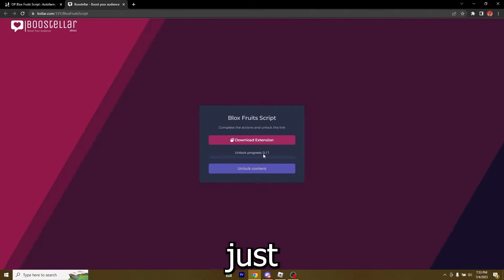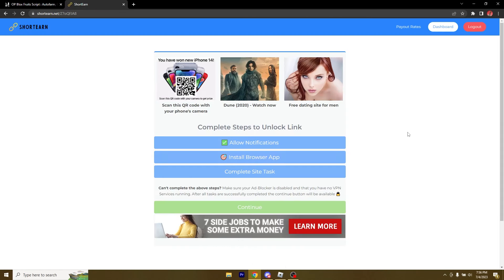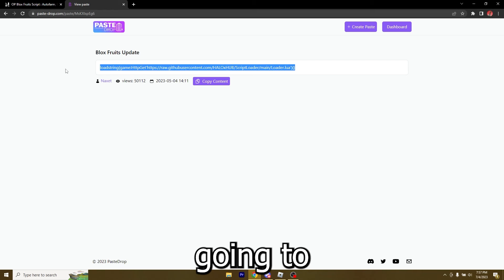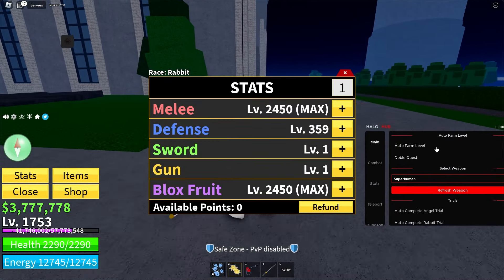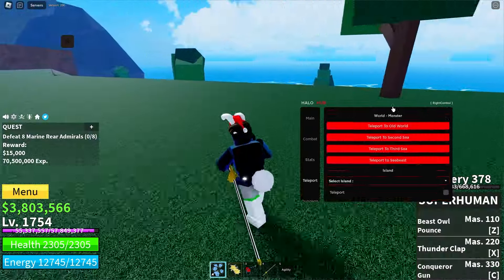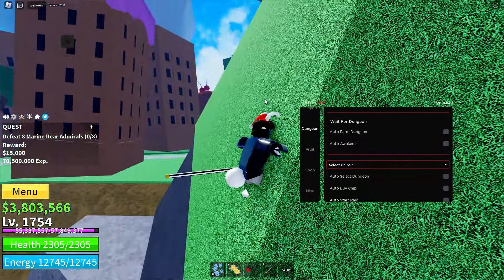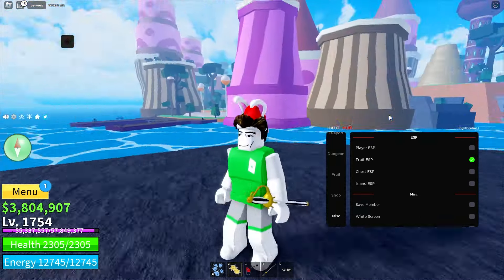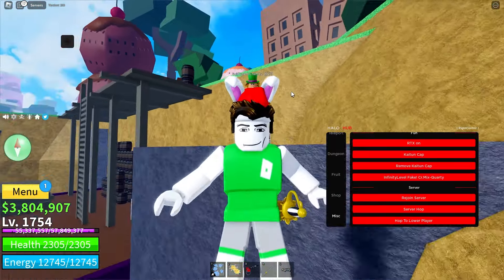[PASTEBIN] OP Blox Fruits Script MOBILE + PC Autofarm, Bring Fruit, Auto Raids, PVP Hack, ESP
In this video I will show you the best script out right now for Blox Fruits. Some of the features of this GUI are Autofarm, Speed, Teleport, Bring Fruit, ESP and it is completely undetectable. To run the script you need an executor such as Water X.
TIMESTAMPS

0:00 - Preview
0:06 - Intro
0:37 - How to get the script
2:47 - Showcase